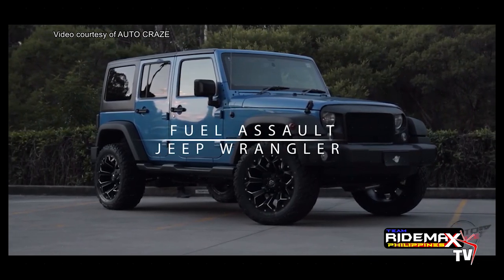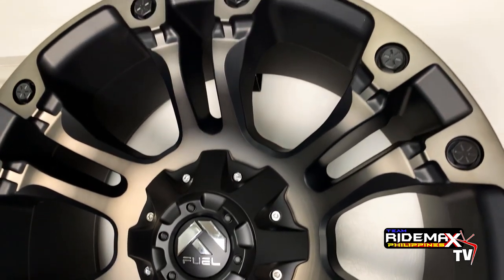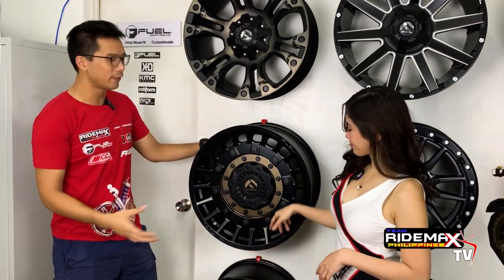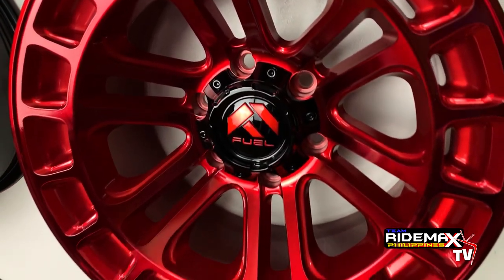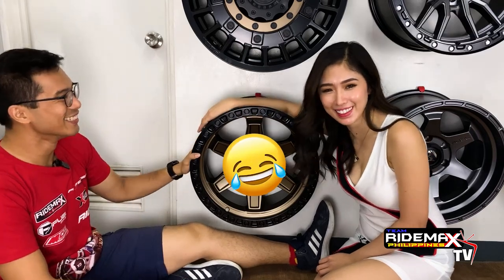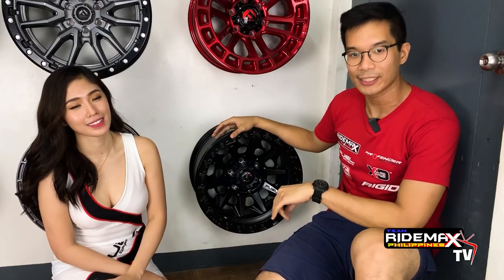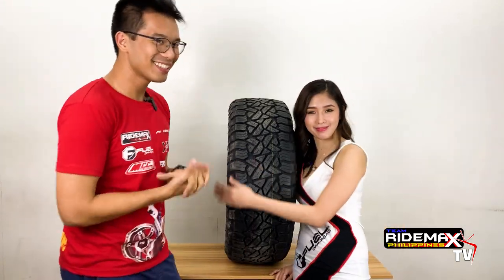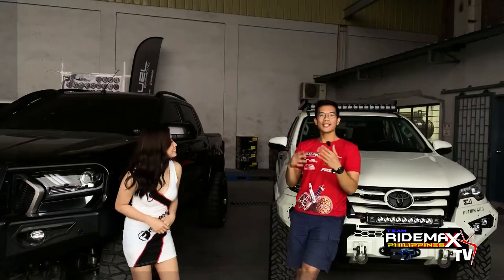Feature Showcase | Fuel Offroad Brand Review Vlog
The fourth vlog is going to feature an American brand that easily became the world's No.1 offroad wheels. Established in 2009 by MHT Luxury Alloys and now under the WheelPros group (one of the most trusted and time-tested names in the business), Fuel Off-Road has been capturing the attention of off-road enthusiasts with its cutting edge designs, fitments, and technological advancements. It manufactures the most advanced off-road wheels, offering the latest in design and engineering innovations on the market.

Catch the witty duo RidemaxBABE Zandra Gonzalez and Towpy Tejano as they share with you the newest designs of Fuel wheels and tires for your SUVs and pick ups.